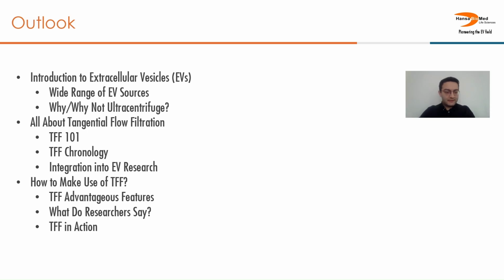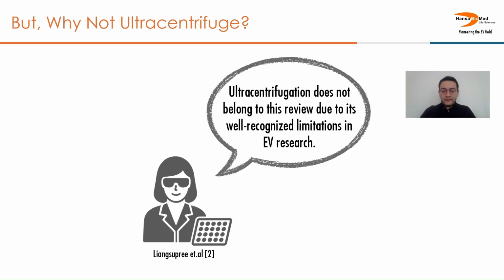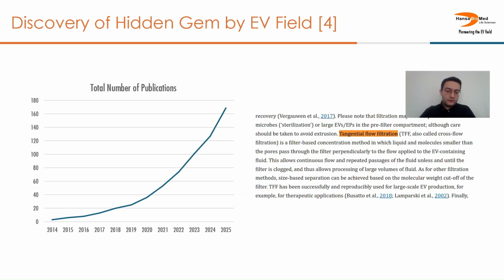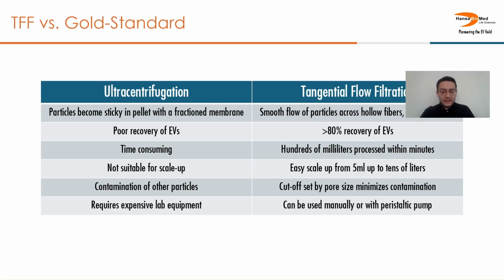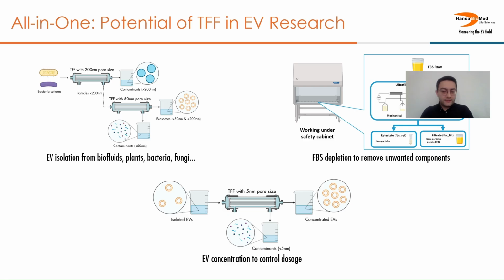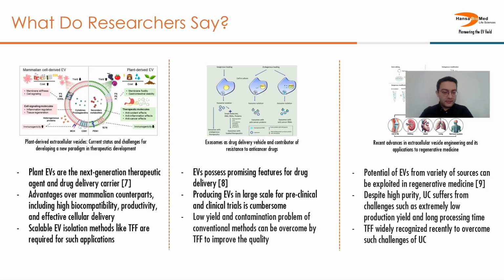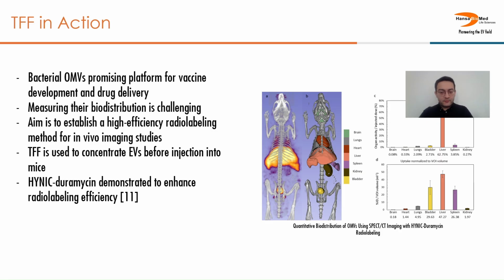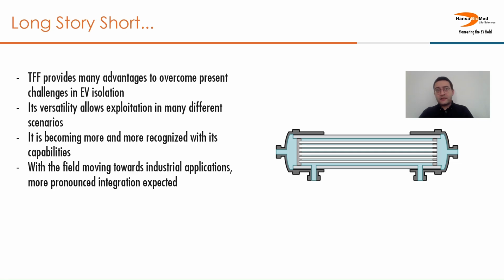A Next Chapter in EV Isolation: Discovering New Horizons with Tangential Flow Filtration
The lecture by our application scientist Tayfun Tatar as part of the workshop titled "Extracellular Vesicles: Isolation, Characterization and Applications", organized by the Egyptian Society of Extracellular Vesicles on 14-15th of February, 2026.